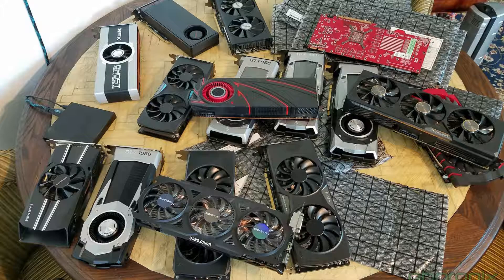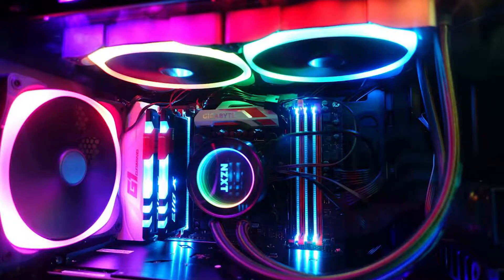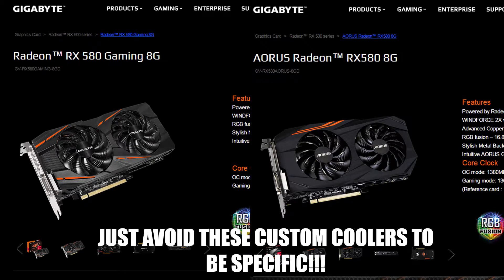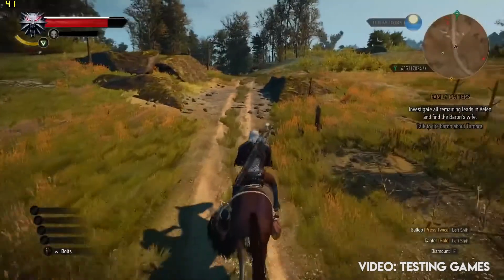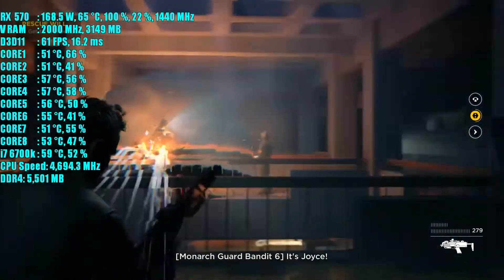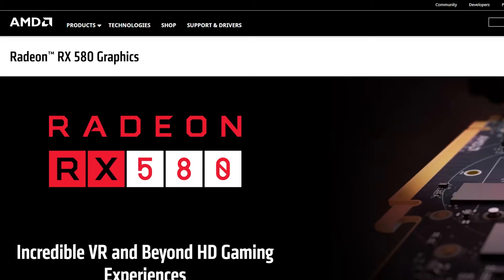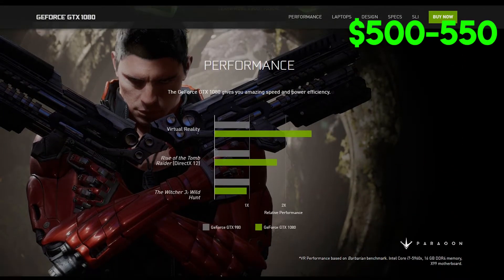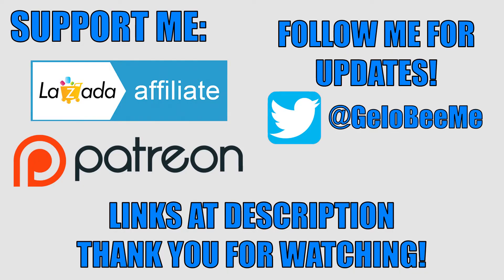Mid 2017 Graphics Card Buyer's Guide!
►Graphics Cards in order:
•Budget: GTX 1050 ($110-120)
Optional: GTX 750Ti ($50-60)
•1080P: RX 570 4GB ($180-200)
Optional: R9 380X ($150-160)
•1440P: GTX 1060 6GB/RX 580 8GB ($250-260)
Optional: R9 390X ($200-210)
•4K: GTX 1080 ($500-550)
PH: GTX 1080Ti (PHP35-37K)

►LIKE this video if you enjoyed it and SHARE it! It's free :)
►The comments section is open below if you want to share your thoughts or if you have any suggestions :)